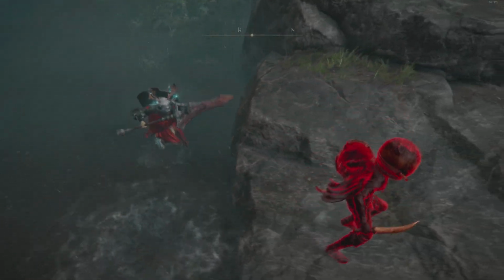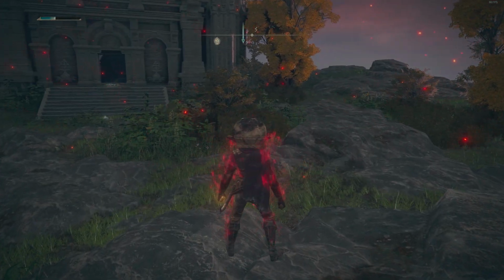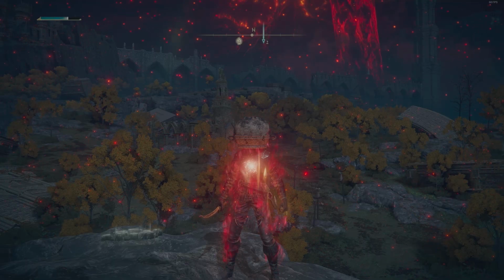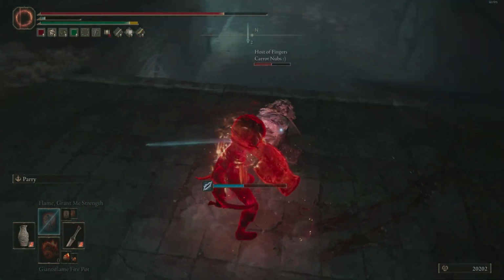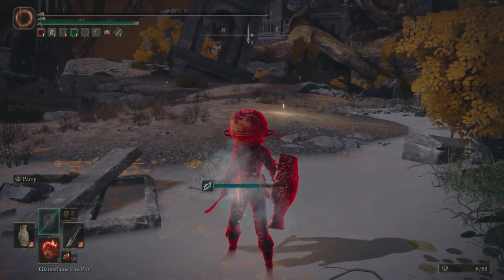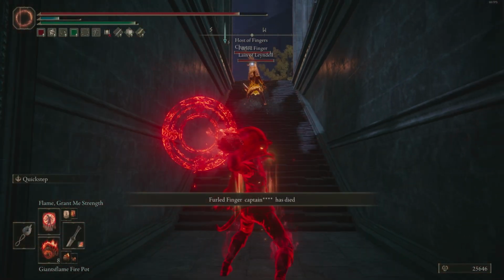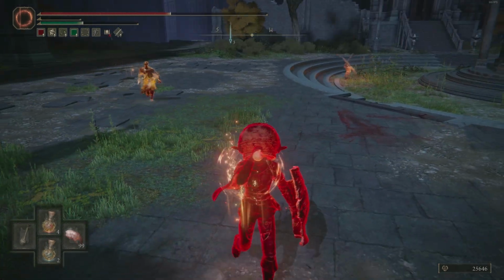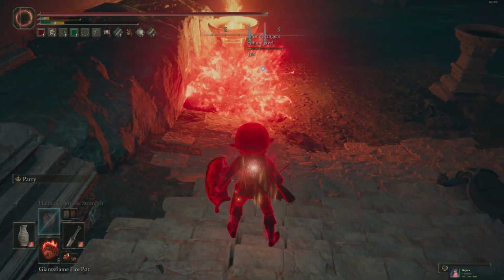Breaking PVP with POTS | Elden Ring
Time to show these mages what real damage looks like. CHEERS!
WE GOT MEMBERSHIPS!!